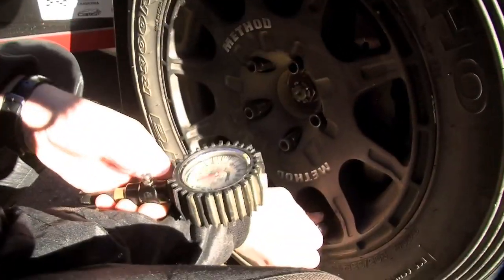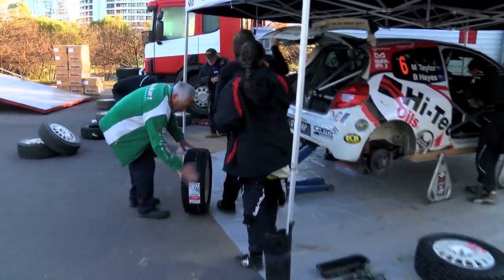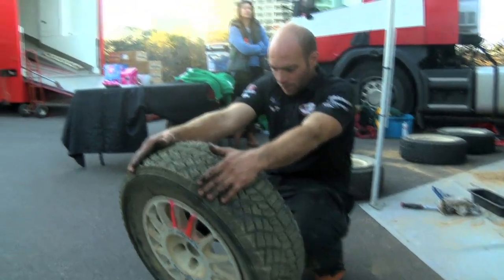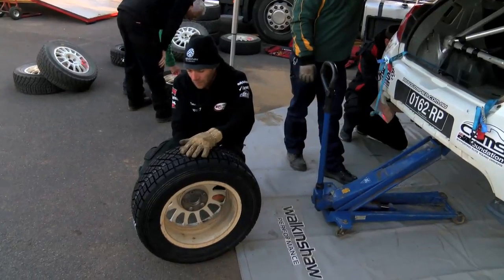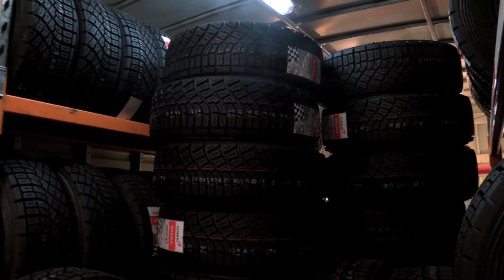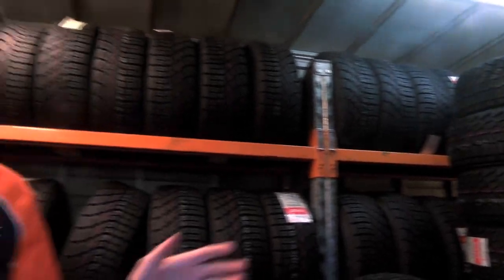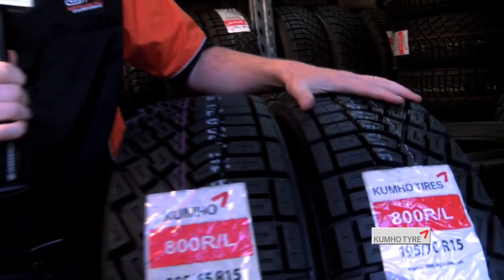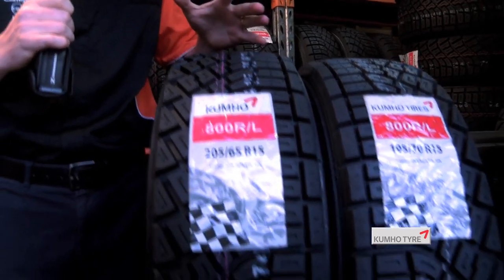Kumho Tech Talk - Tyre Selection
Tyres are a big part of rallying and with Kumho providing the control tyre, they come to each rally with a very large truck filled with all the variations of tyre required for all of our competitors.